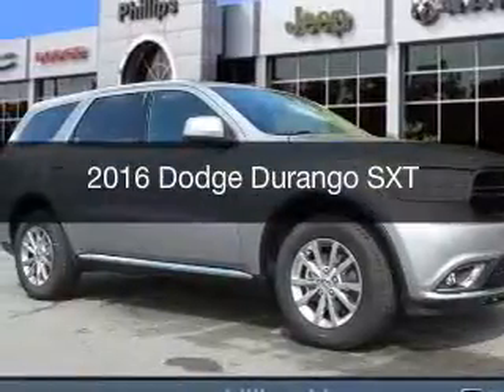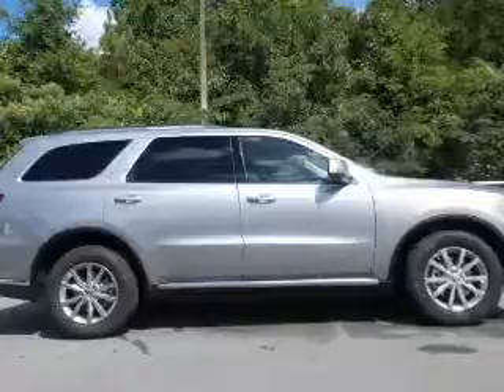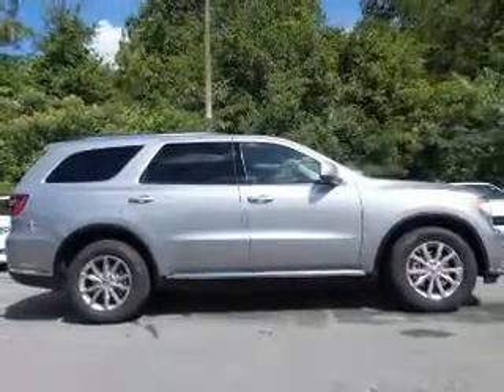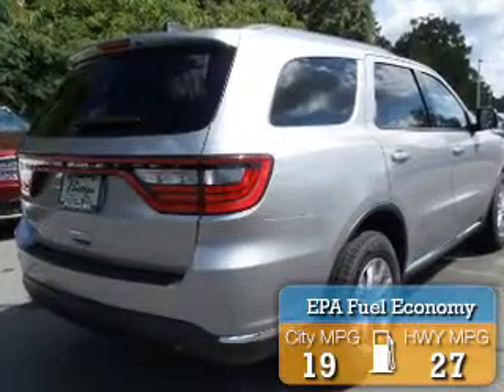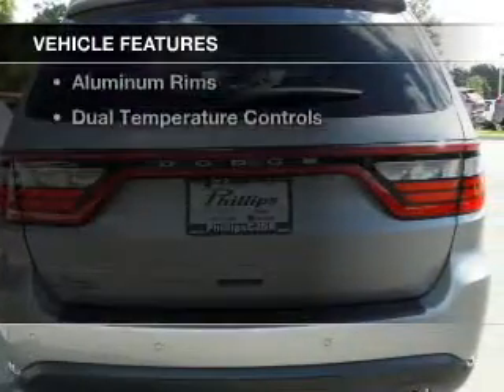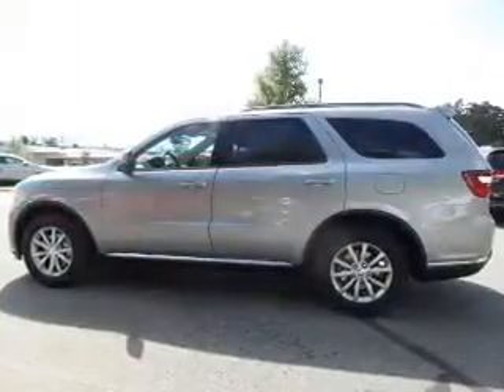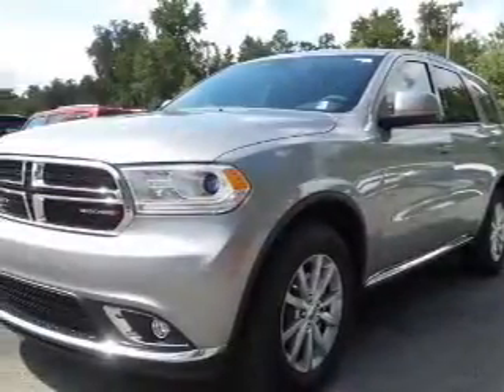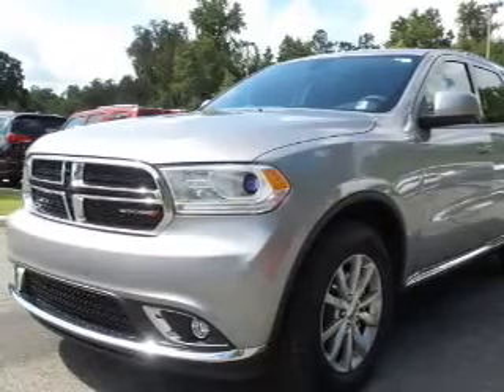2016 Dodge Durango - Ocala FL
Year: 2016
Make: Dodge
Model: Durango
Trim: SXT
Engine: 3.6 liter 6 cylinder 24 valve
Transmission: 8-Speed Automatic
Color: Light Arctic Gray
Mileage: 6
Address:
3440 South Pine Avenue